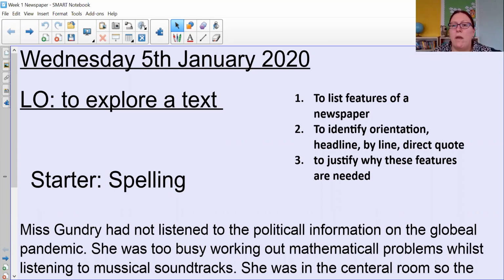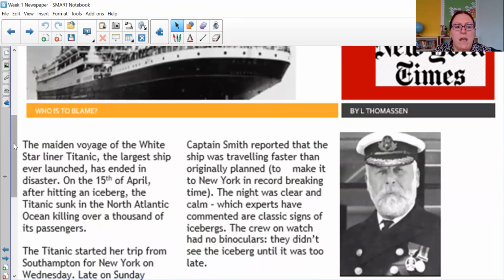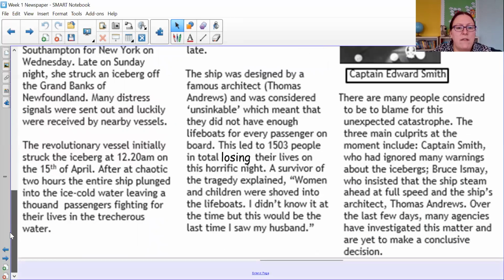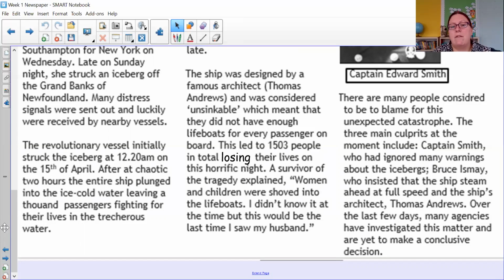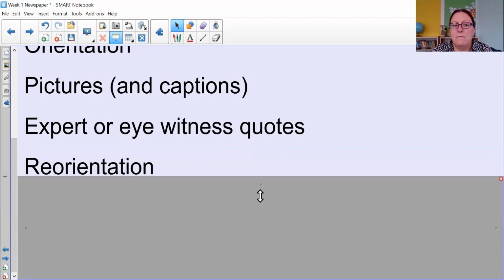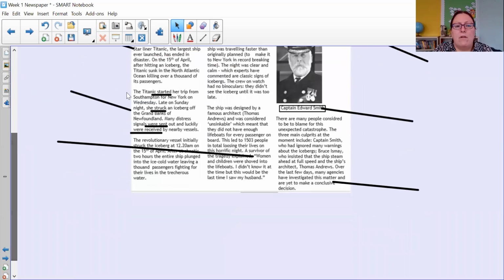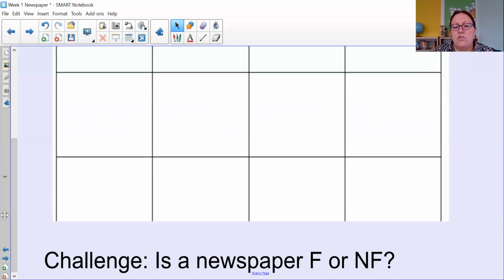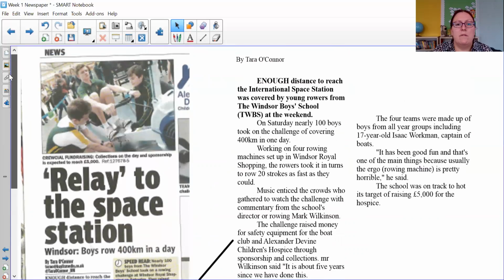Year 6 -6th January - English